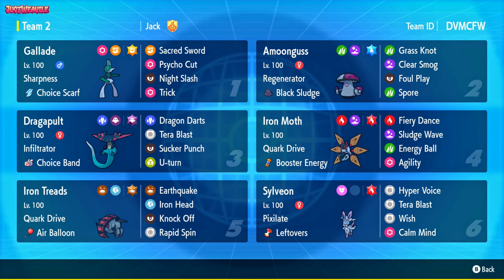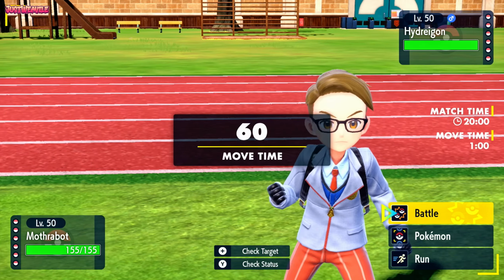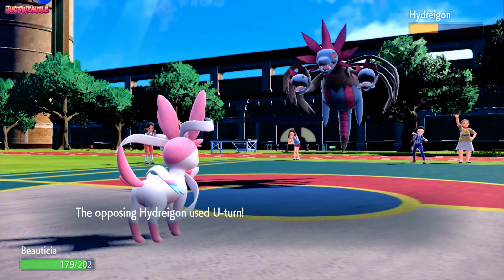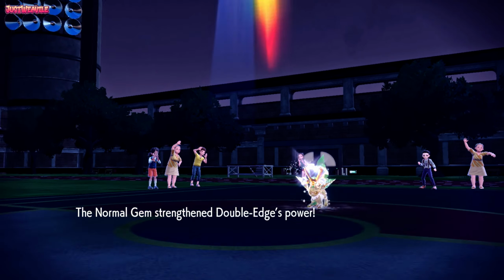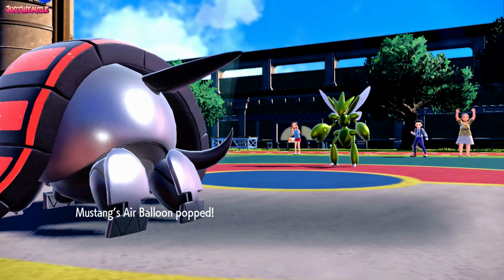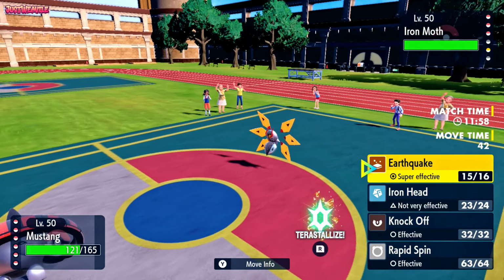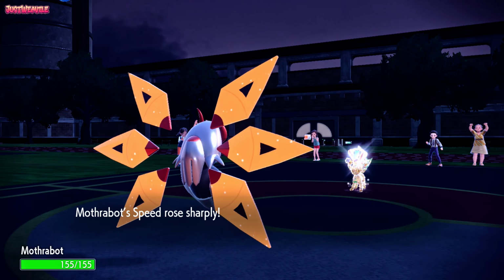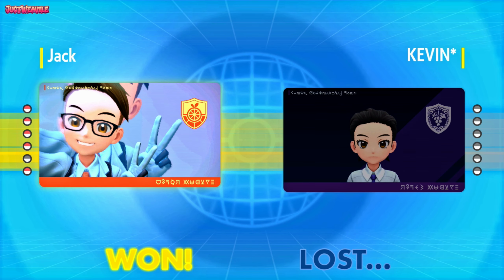Can Iron Moth SWEEP?! (Pokemon Scarlet & Violet WiFi Battle)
Team Copy Paste Below

Palladin (Gallade) @ Choice Scarf
Ability: Sharpness
Shiny: Yes
Tera Type: Fighting
EVs: 252 Atk / 4 SpD / 252 Spe
Jolly Nature
- Sacred Sword
- Psycho Cut
- Night Slash
- Trick

Cognito (Amoonguss) (F) @ Black Sludge
Ability: Regenerator
Tera Type: Water
EVs: 252 HP / 252 Def
Bold Nature
IVs: 0 Atk
- Grass Knot
- Clear Smog
- Foul Play
- Spore

Lycanroh (Dragapult) (F) @ Choice Band
Ability: Infiltrator
Shiny: Yes
Tera Type: Ghost
EVs: 252 Atk / 4 SpA / 252 Spe
Jolly Nature
- Dragon Darts
- Tera Blast
- Sucker Punch
- U-turn

Mothrabot (Iron Moth) @ Booster Energy
EVs: 252 SpA / 4 SpD / 252 Spe
Modest Nature
IVs: 0 Atk
- Fiery Dance
- Sludge Wave
- Energy Ball
- Agility

Mustang (Iron Treads) @ Air Balloon
Jolly Nature
- Earthquake
- Iron Head
- Knock Off
- Rapid Spin

Beauticia (Sylveon) @ Leftovers
Ability: Pixilate
Tera Type: Fire
EVs: 252 HP / 4 SpA / 252 SpD
Calm Nature
IVs: 0 Atk
- Hyper Voice
- Tera Blast
- Wish
- Calm Mind